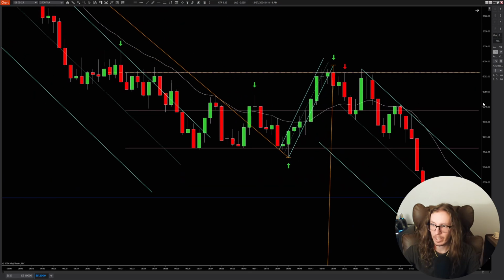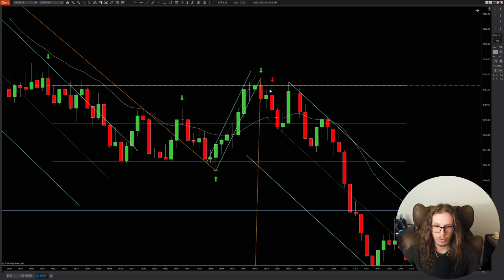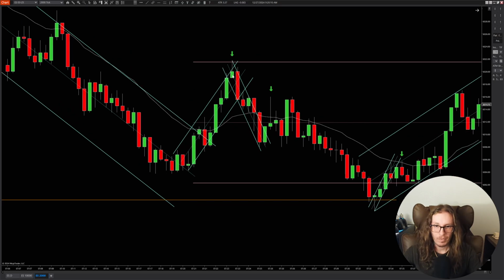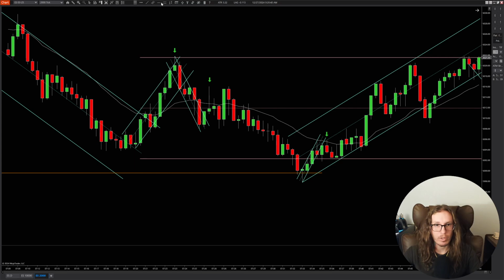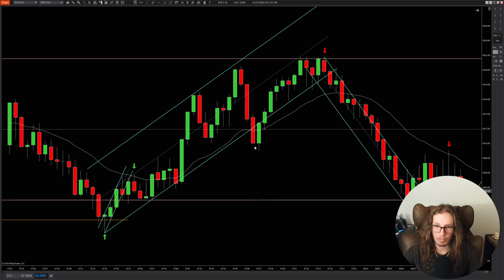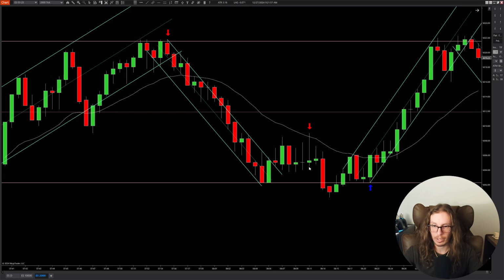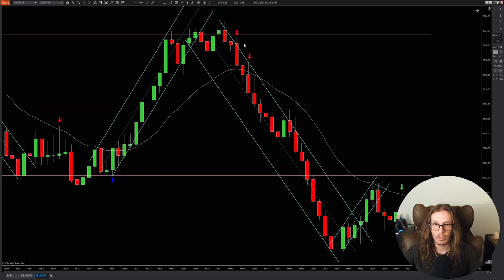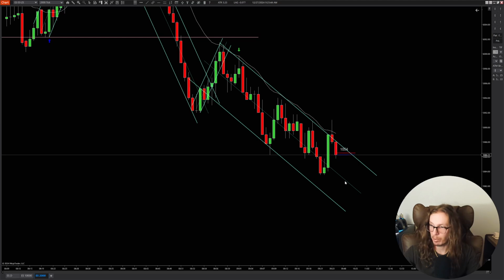Make $1000 A Day Scalp Trading Futures On The ES